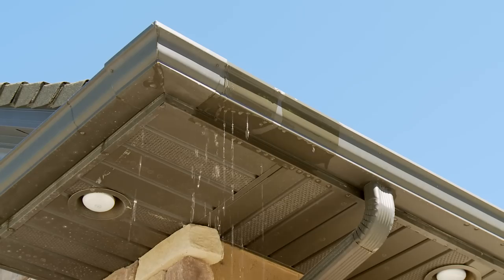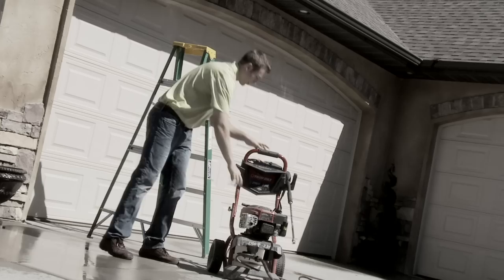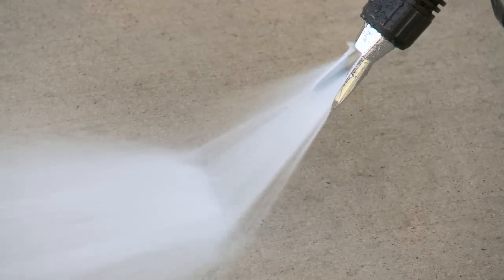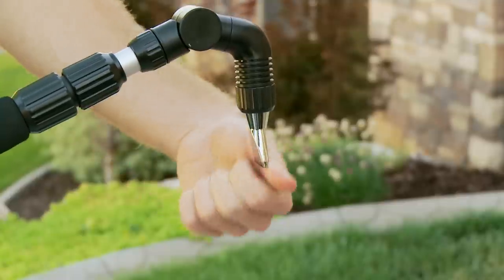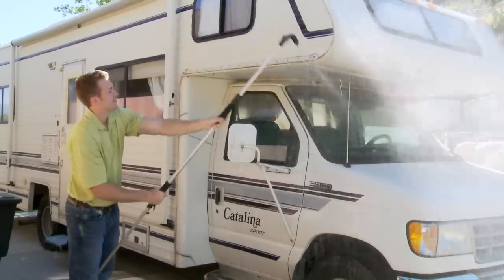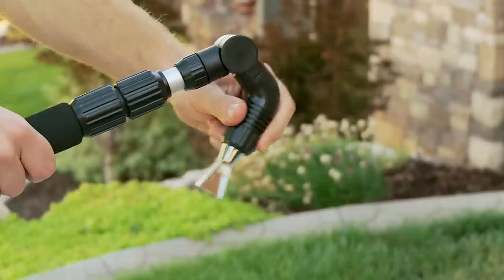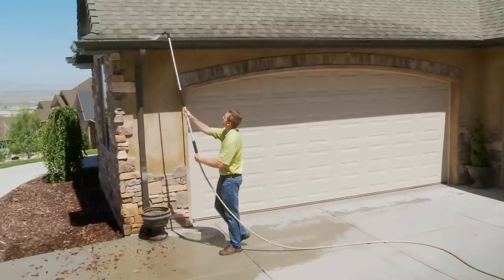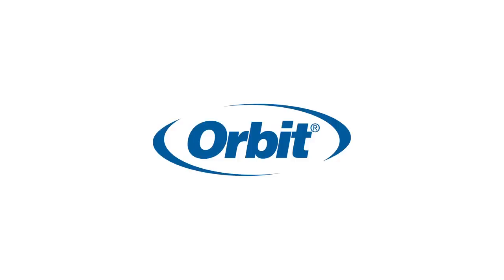Telescoping Gutter Cleaner by Orbit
Easily clean your gutters, car, RV, driveway, and more, with this innovative product from Orbit Irrigation!